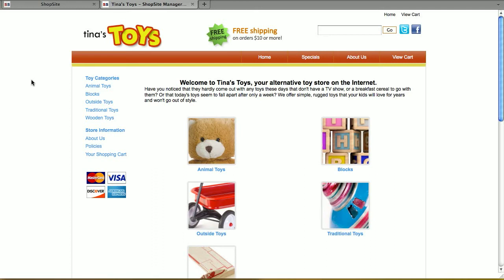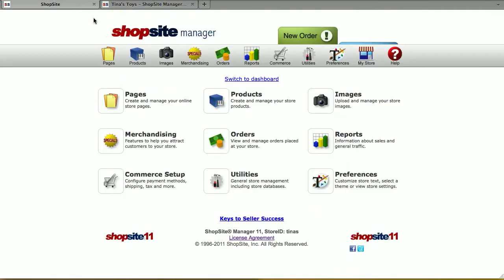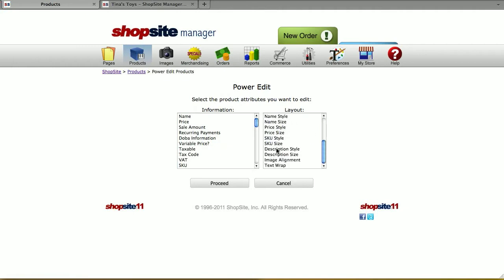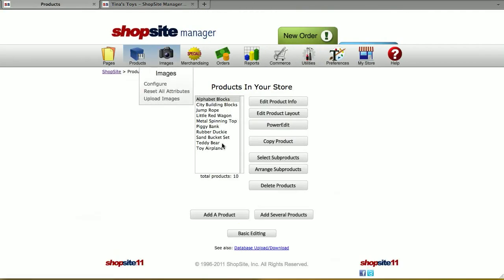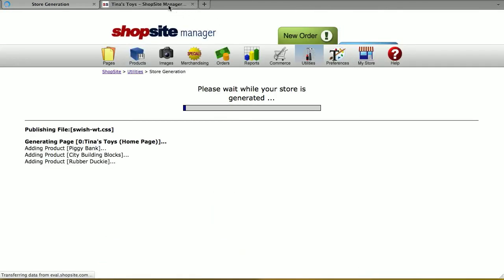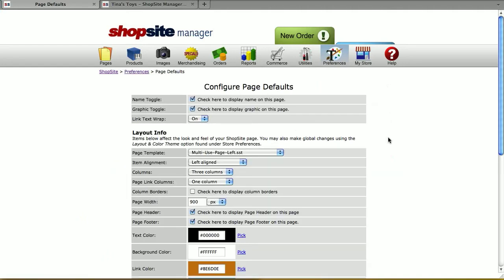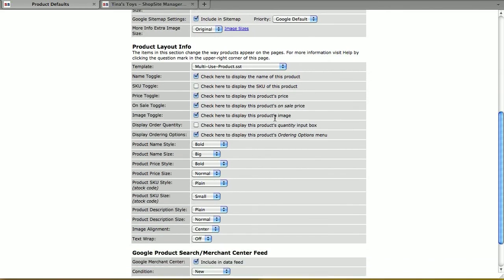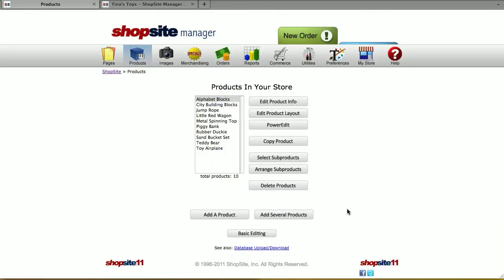Page and Product Defaults